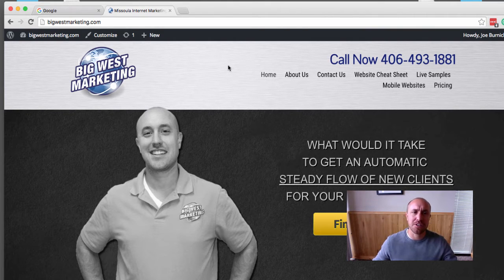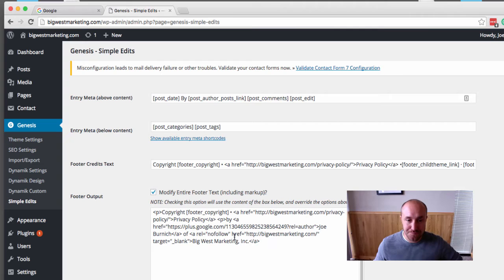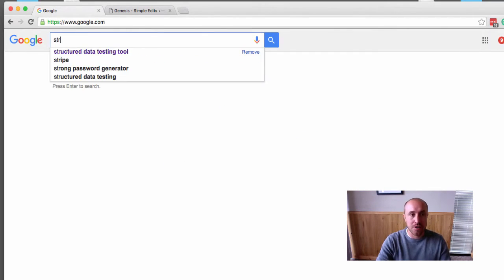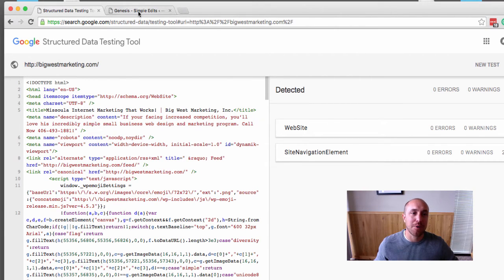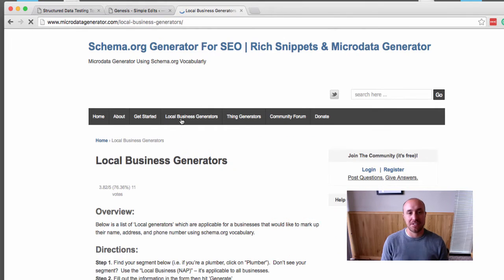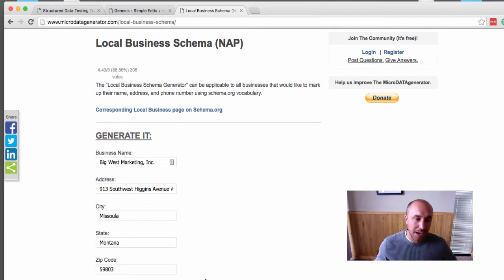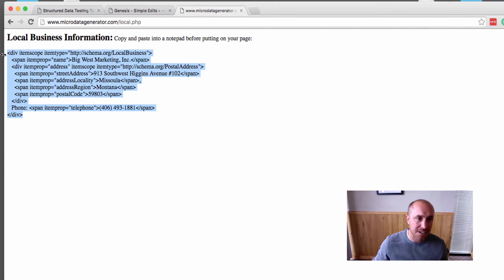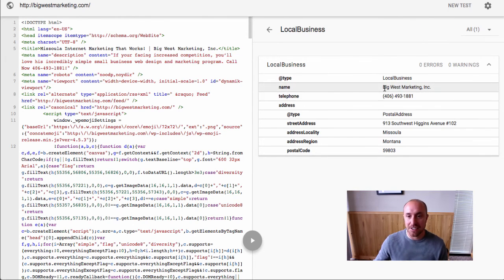How To Rank Your Local Business Using Schema